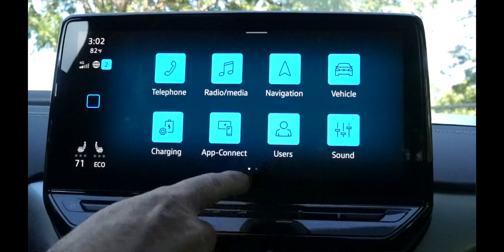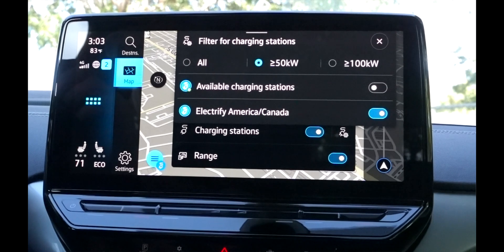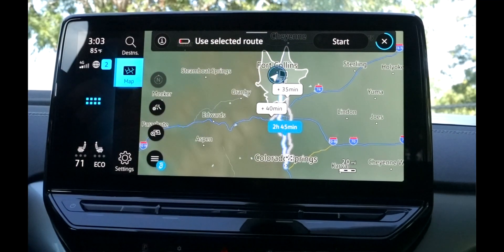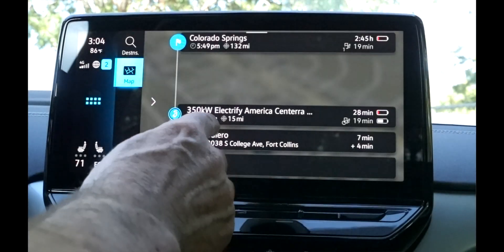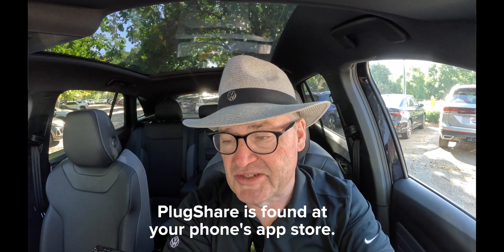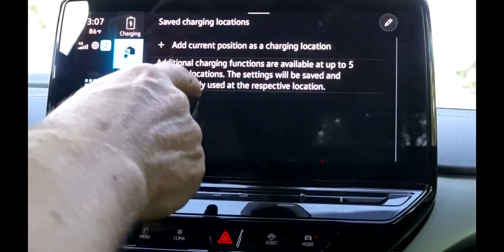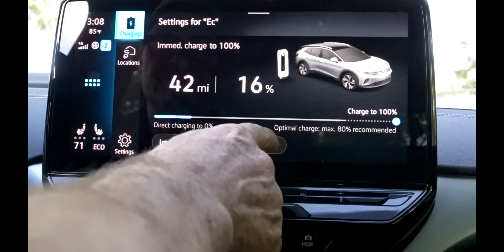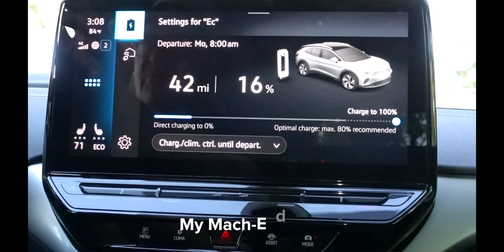ID.4 Software History and Review of Some Features of Software 3.1-3.5.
We talk about the past problems and current state of VW ID.4 Software as well as how to find charging stations and the charging software in your ID.4.